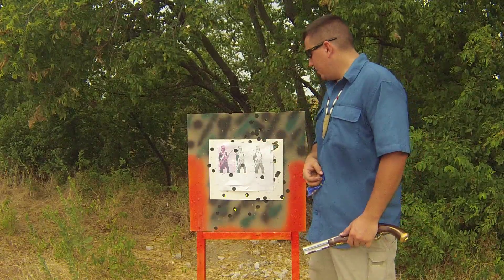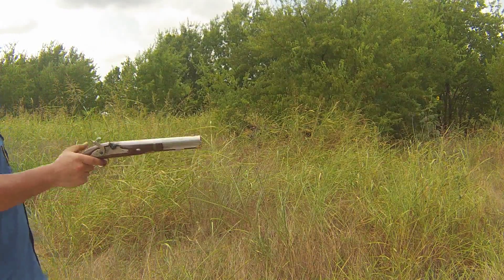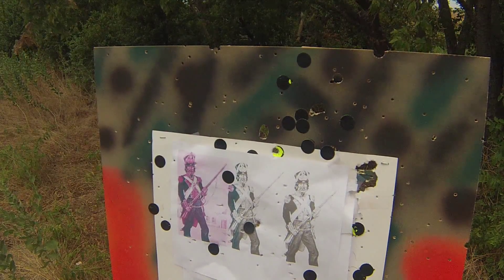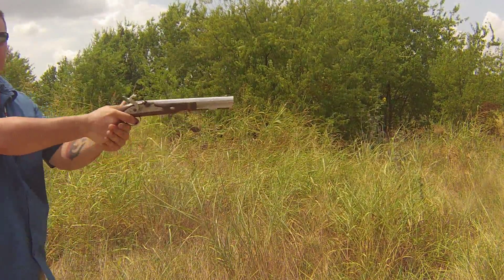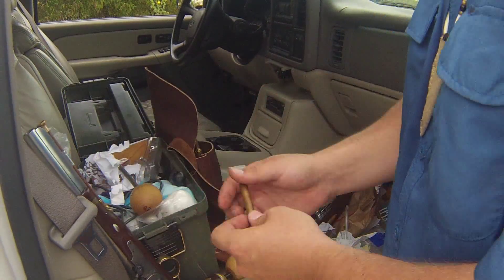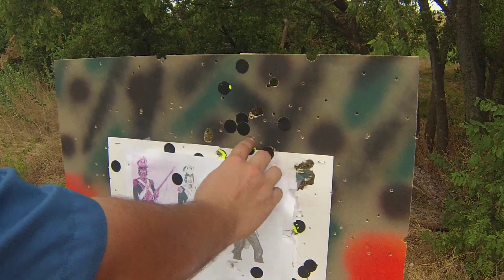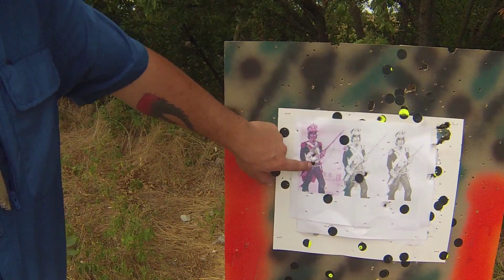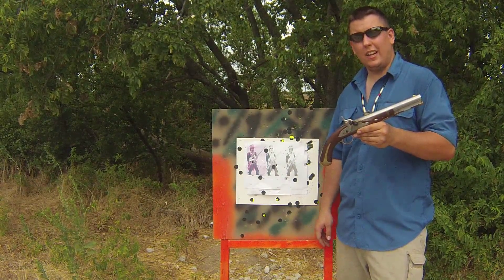Wood Round Ball Ammo?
What's the performance of 1/2 inch (.50cal) crafting wooden round balls when fired from a smoothbore pistol?